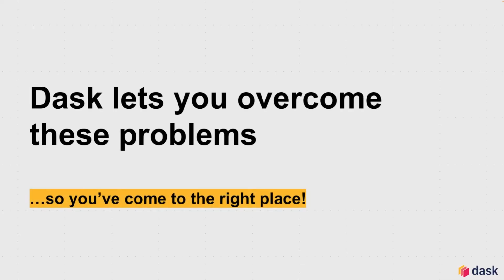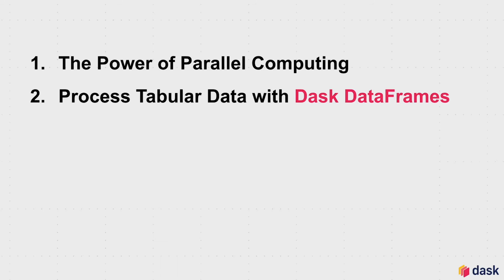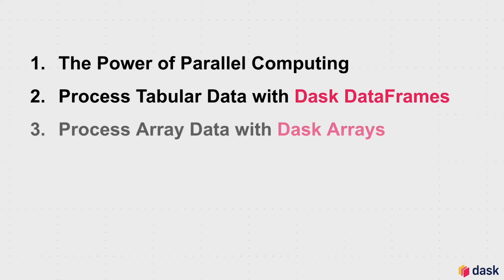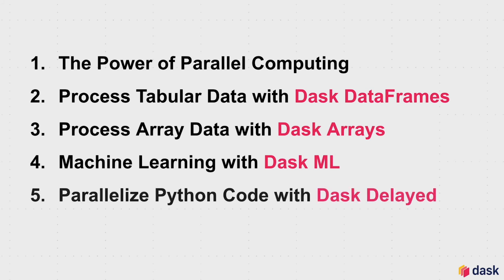Dask Tutorial | Intro to Dask | Scale Your Python Workloads | Course Introduction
What is Coiled?

Coiled is a lightweight compute platform for Python people. Easily run any Python code on the cloud, without managing cloud infrastructure.